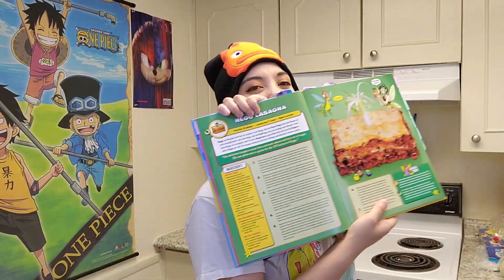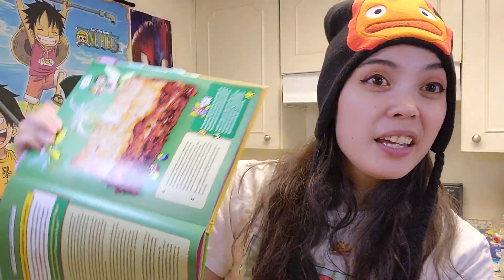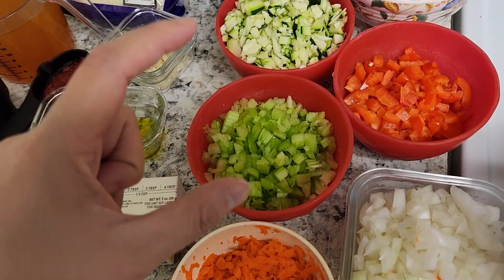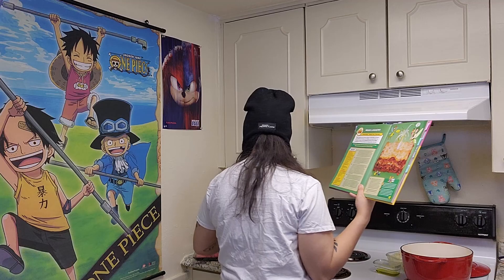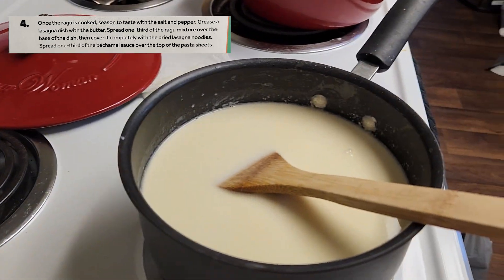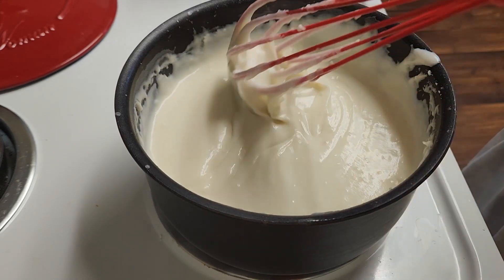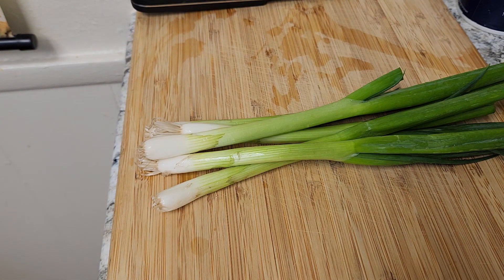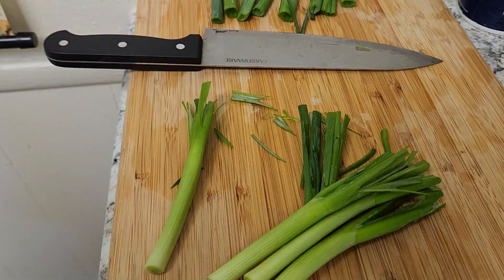Neopets Cookbook Negg Lasagna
I realized I forgot to put the scallions in the water per instructions on step 6 oops.

My neopets name: hisearbear